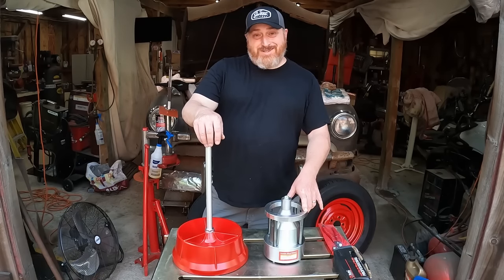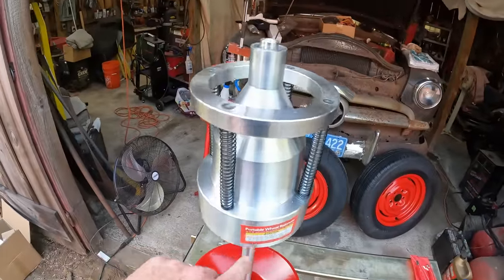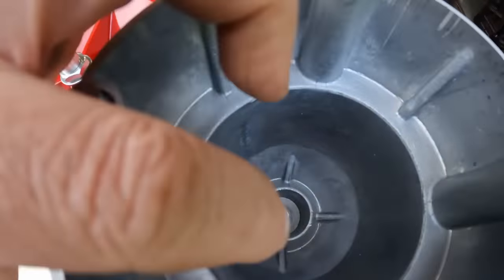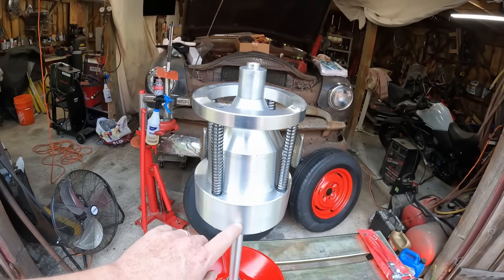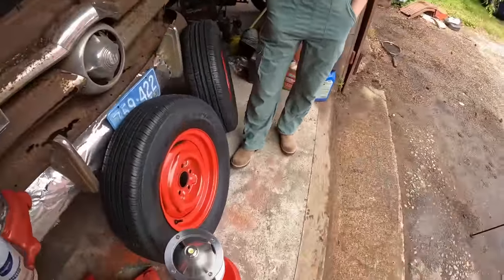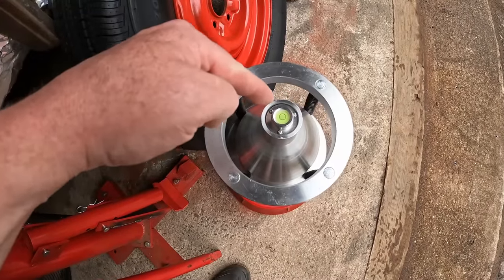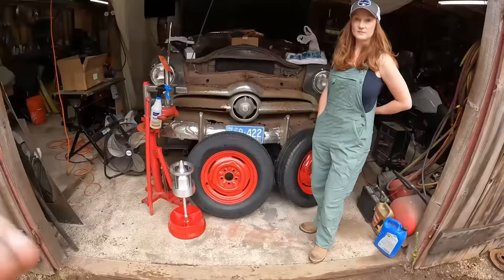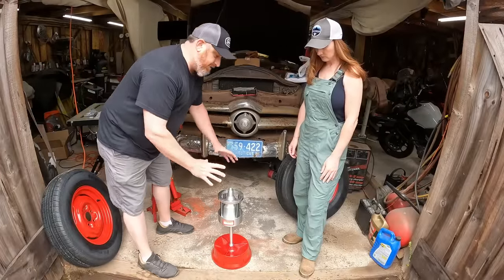How to balance your tires at home and how to modify your Harbor Freight/Amazon bubble balancer!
On this episode of Mad Ginger Customs we take a Harbor Freight/Amazon Bubble Balancer, and we modify it to work amazing!!! One simple trick and the best part is it's FREE!!!  Do it yourself and save your hard-earned money!!

If you like our content, you can buy us a coffee here!

Bubble Balancer
Wheel weight pliers
Clip on wheel weights

Manual Tire Changer
Duck Head
Centering cone small
Centering cone large
Valve stem puller and stems
.625 large valve stems
Wheel weight pliers/hammer